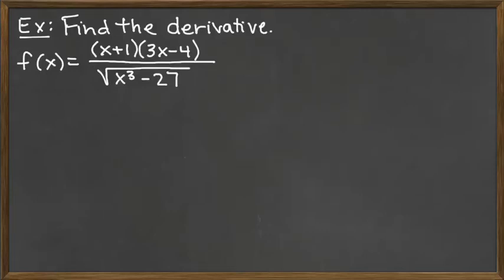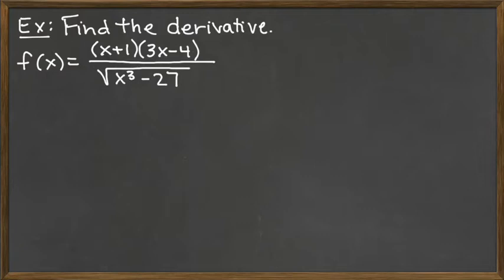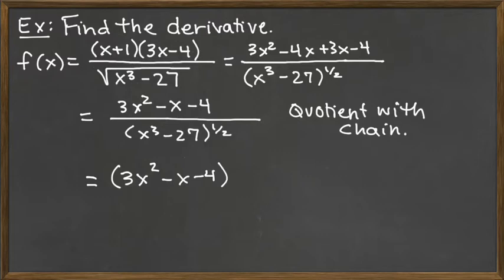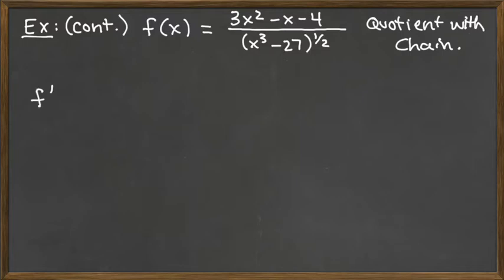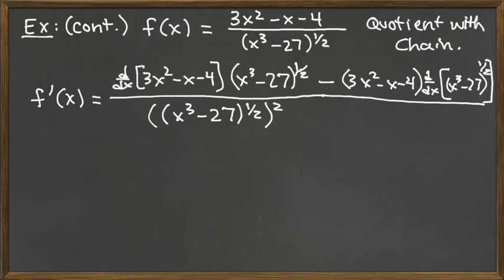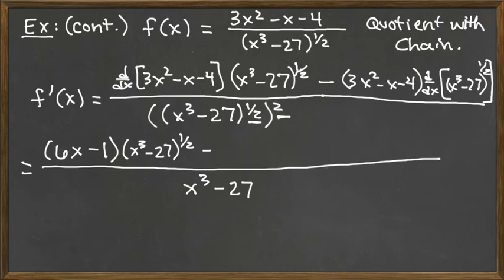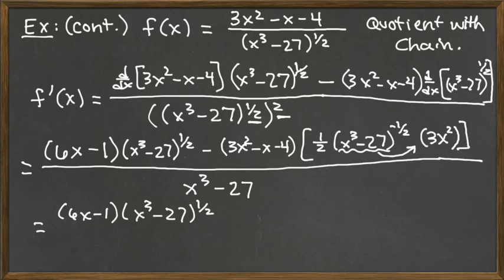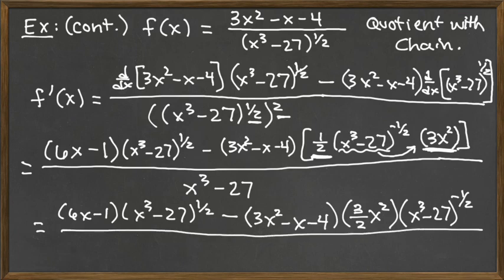Video 4/10 - Chain Rule and Implicit Differentiation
Chain Rule -  Quotient with Chain Example